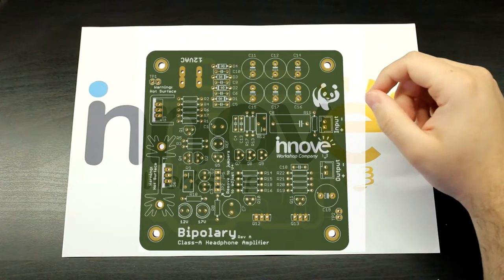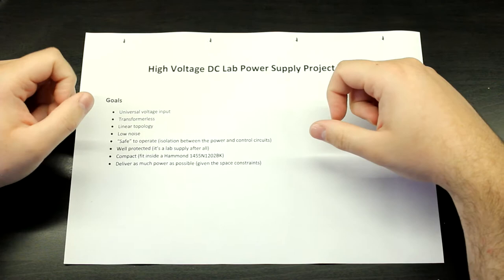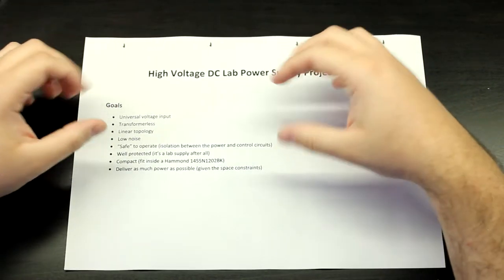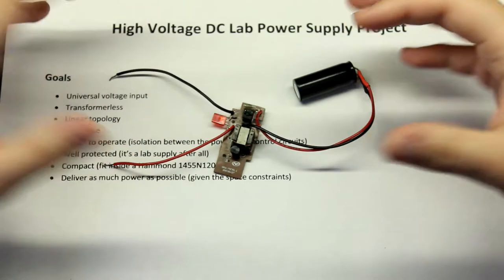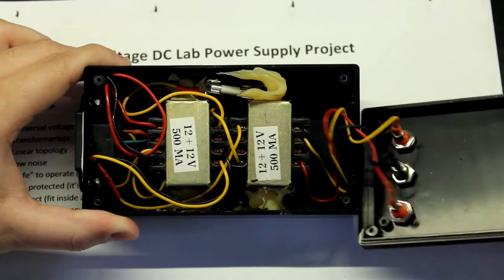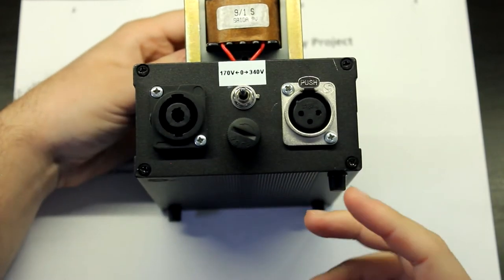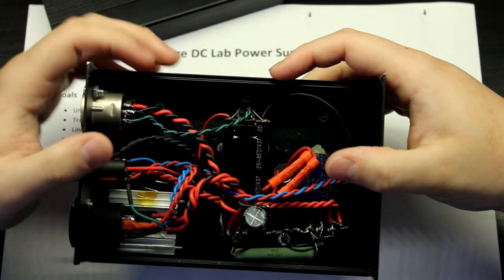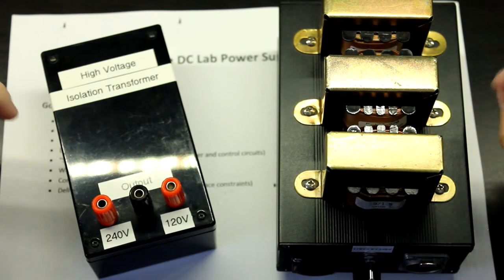#016 - Project Overview (High Voltage Lab Power Supply)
While we wait for the headphone amplifier PCBs and parts to arrive let's start discussing the next project that we'll be working on for the next couple of weeks. We'll be building an adjustable (voltage and current limited) high voltage DC lab power supply.

During this new series we'll learn a lot about voltage and current regulation, thermal design, and most importantly high voltage design and safety.

WARNING: High voltages are extremely dangerous and can easily cause fatal injuries. If you decide to follow along, you're doing so at your own risk.